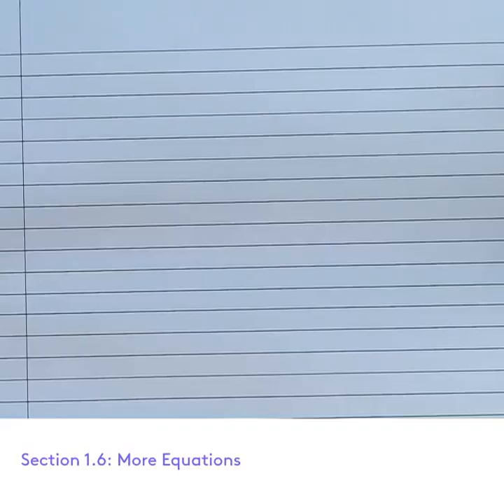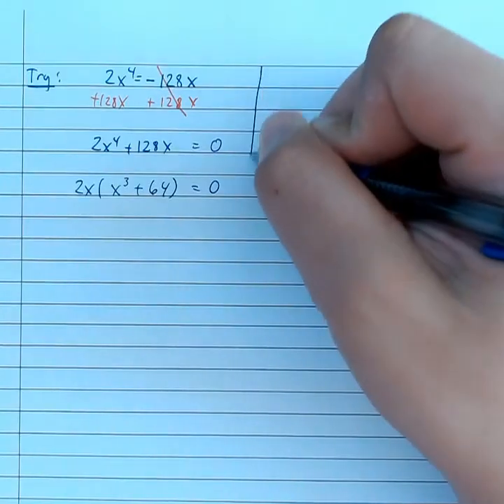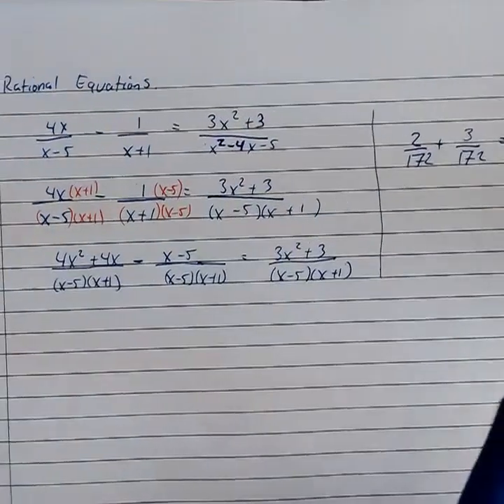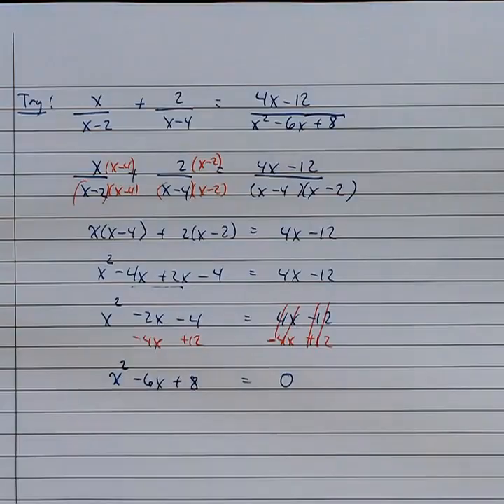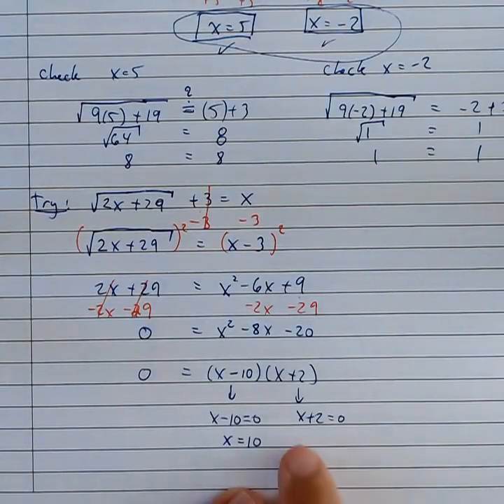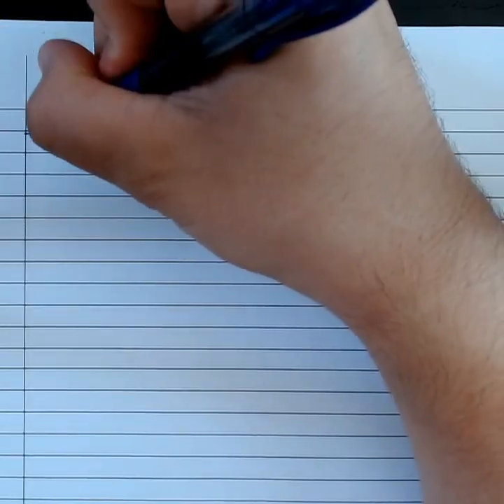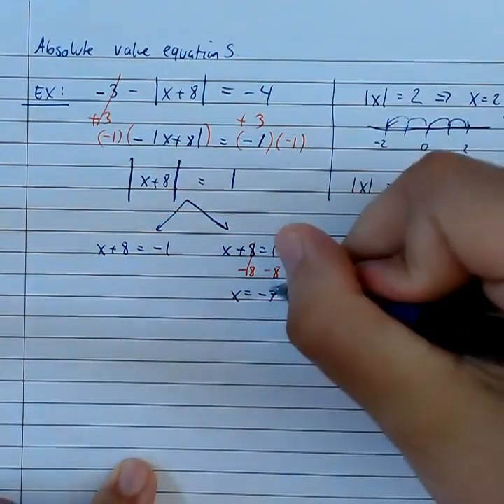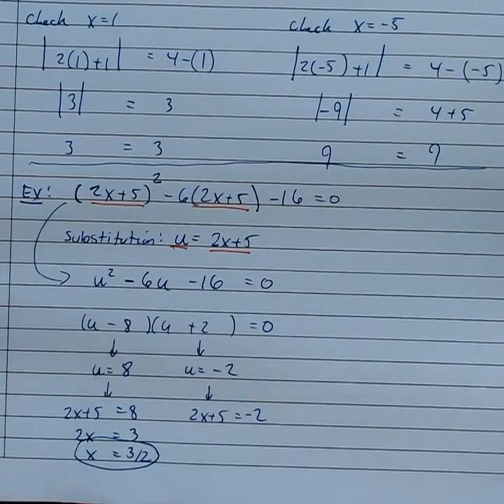More Equations (Polynomial, Rational, Radical, Absolute Value, and Quadratic in Form)